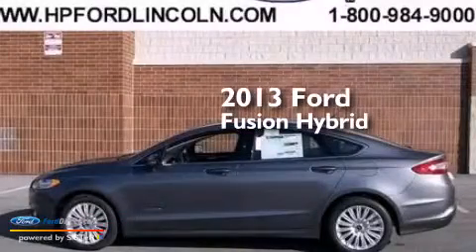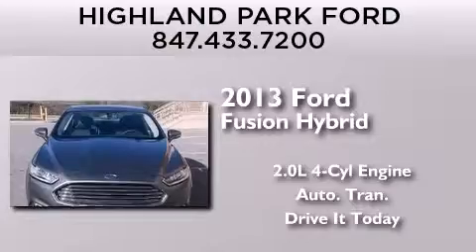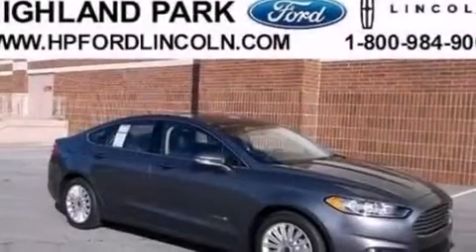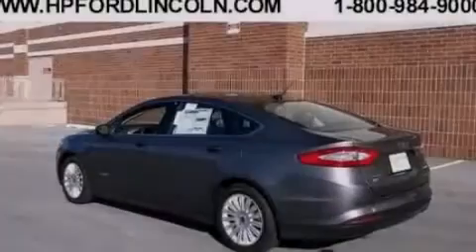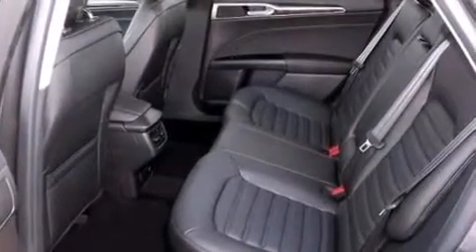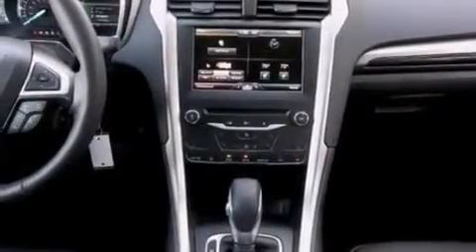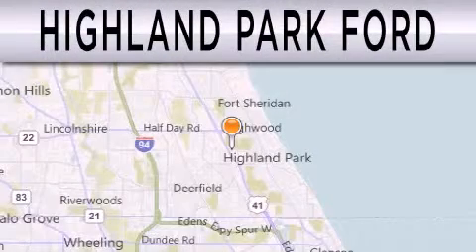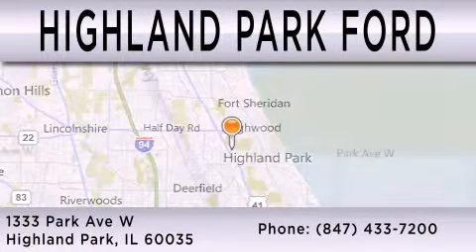2013 FORD FUSION HYBRID Highland Park IL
We have been honored to serve the Highland Park IL area , we promise that your experience at our dealership will exceed your expectations ! Year : 2013 Make : FORD Model : FUSION HYBRID Engine : 2.0L I4 16V MPFI DOHC HYBRID Trans . : AUTOMATIC CVT Exterior : STERLING GRAY Interior : CHARCOAL BLACK Stock : N10669 Highland Park Ford Lincoln Mercury Park Avenue West Highland Park , IL 60035